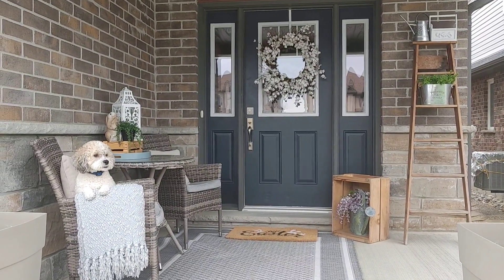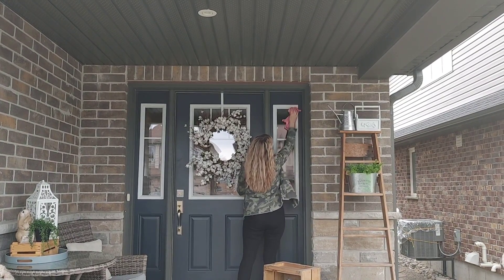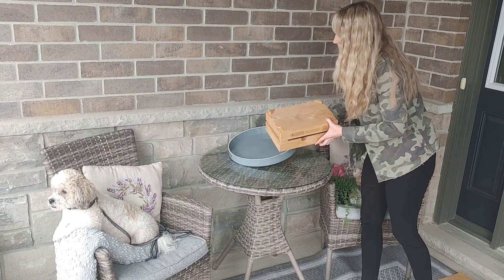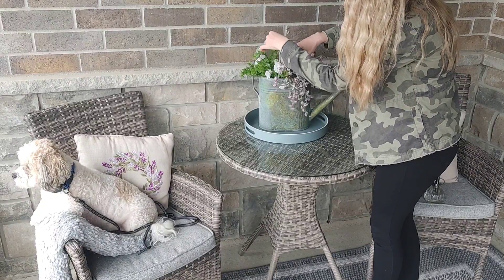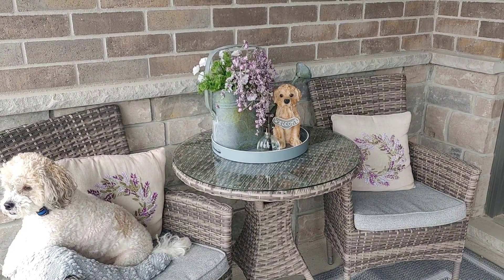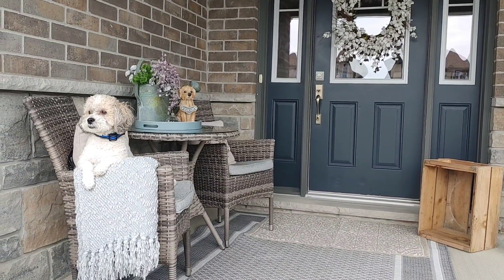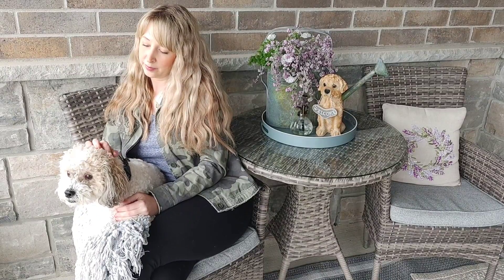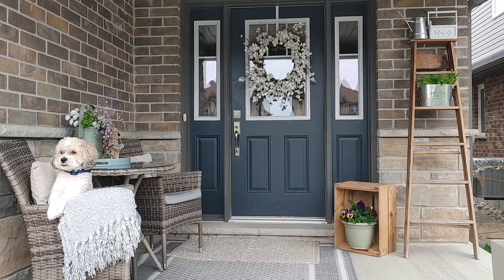2022 SPRING FRONT PORCH DECORATE WITH ME🌱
Hi friends! Today I am co hosting this video with my sweet friend who's channel is Antonette's Decorating! I had so much fun making this video and I hope you enjoy it!